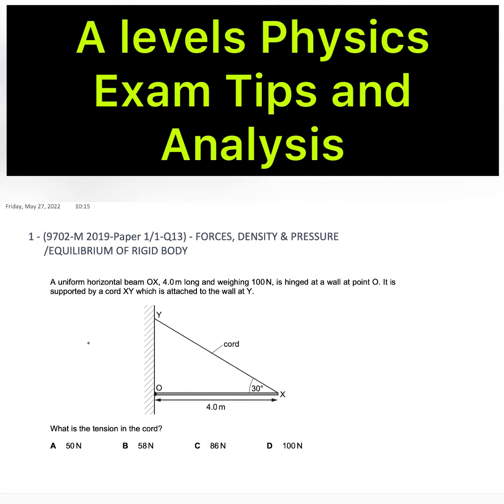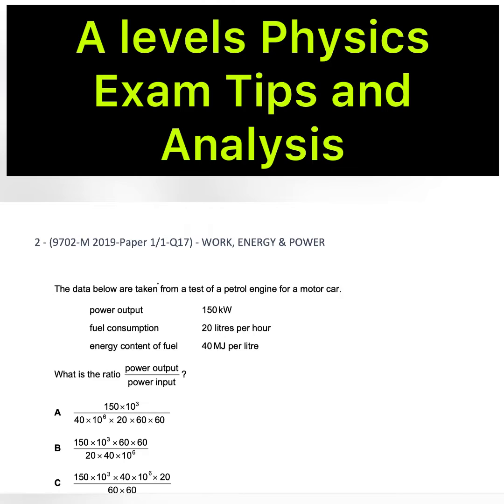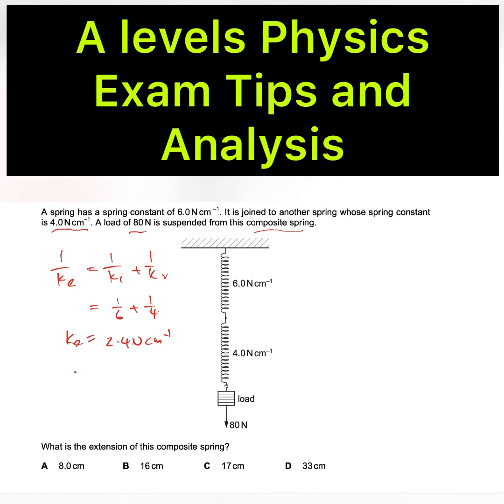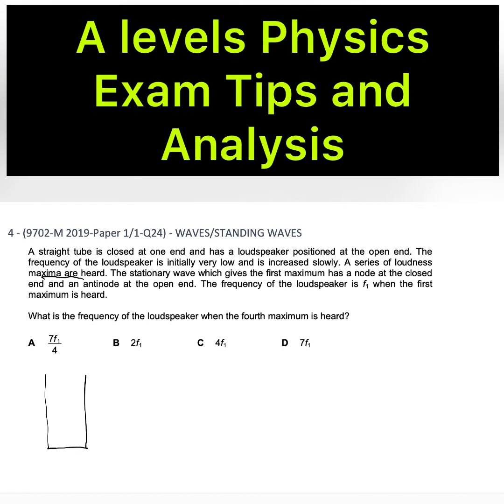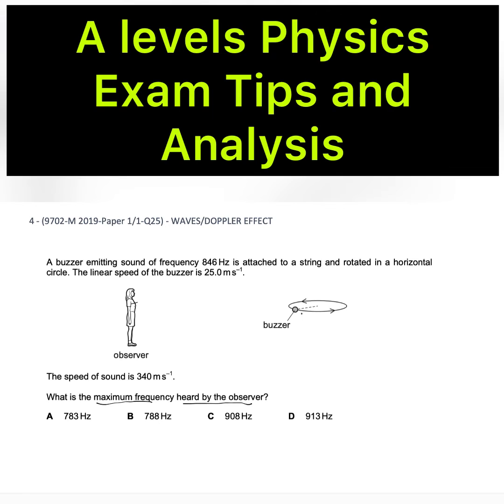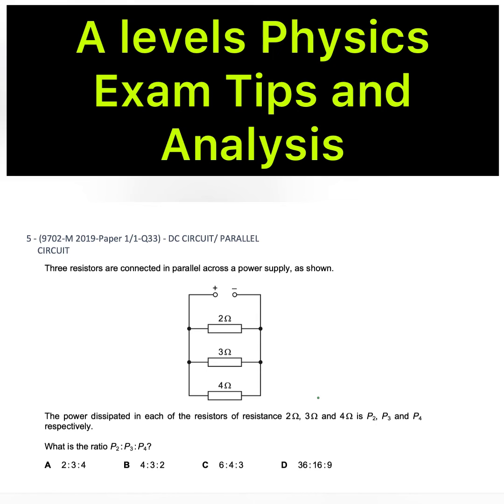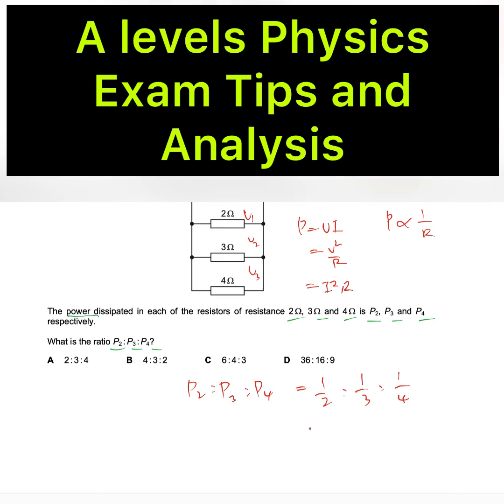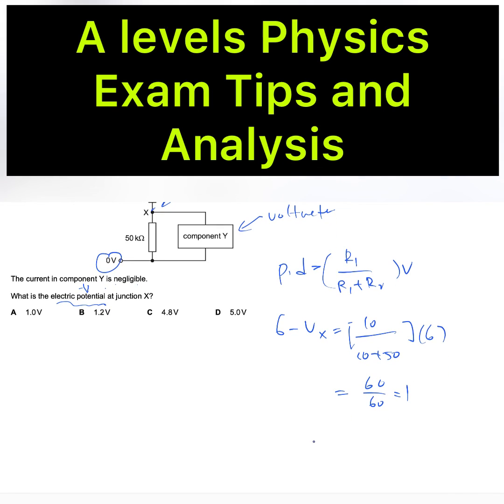A levels Physics exam popular questions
1. Equilibrium of rigid body
2. Doppler’s effect
3. Standing waves
4. DC circuits
5. Potential Divider’s Rule
6. Hooke’s Law
7. Work, Energy & Power